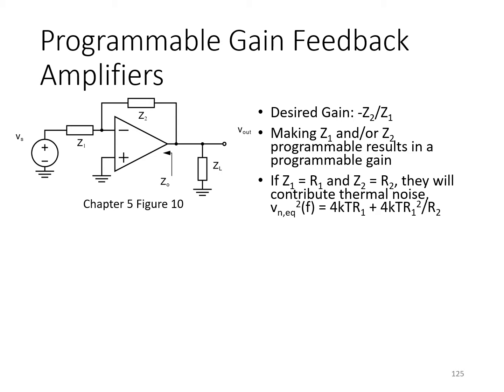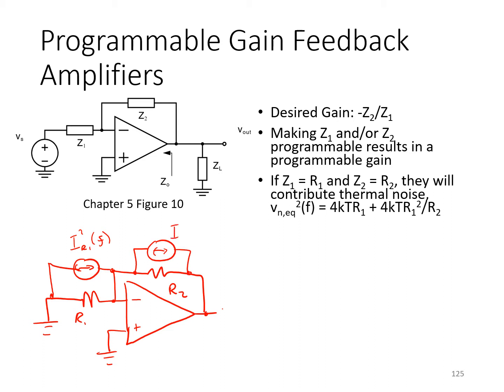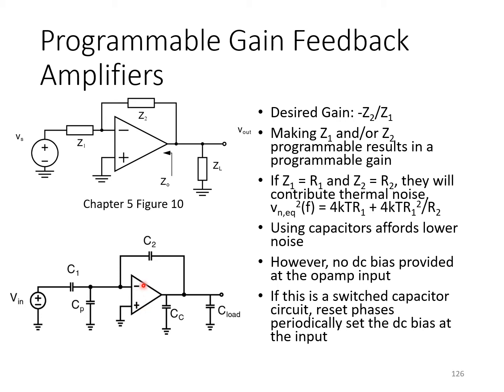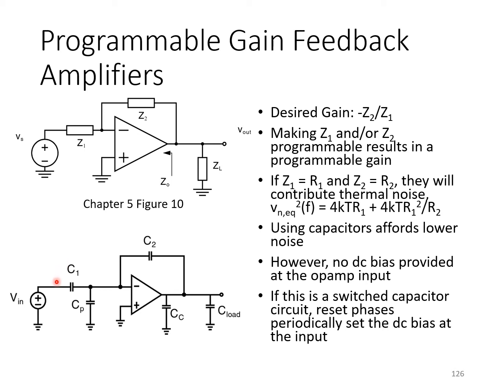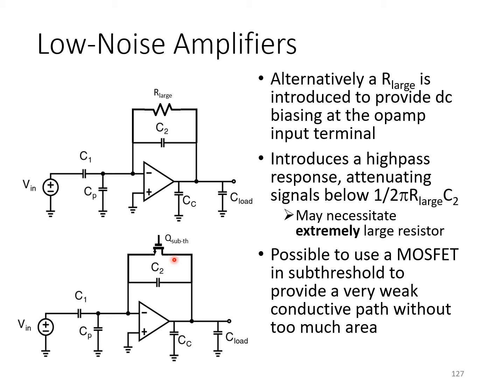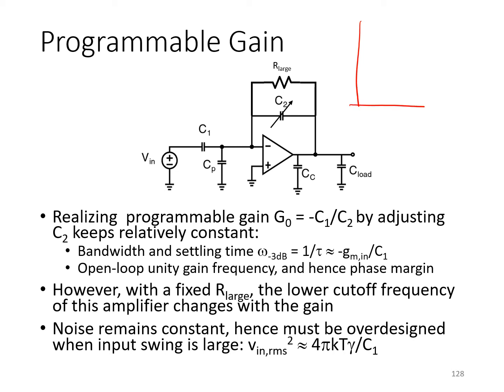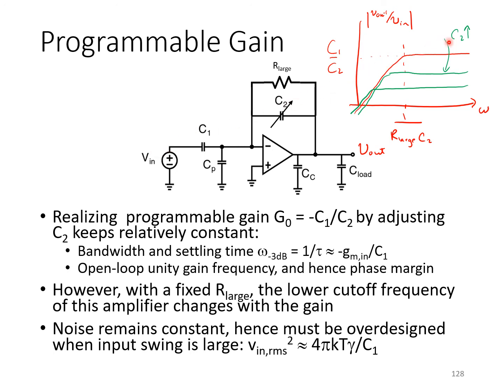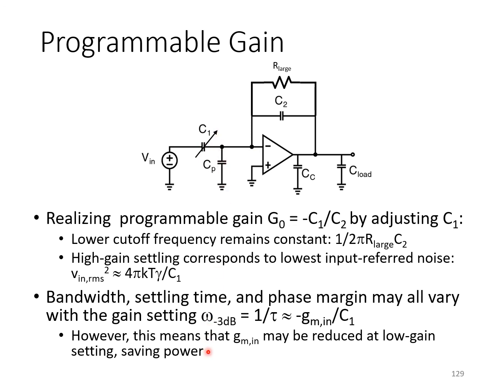22 Low Noise and Variable Gain Amplifiers